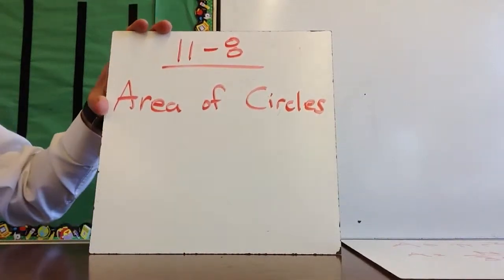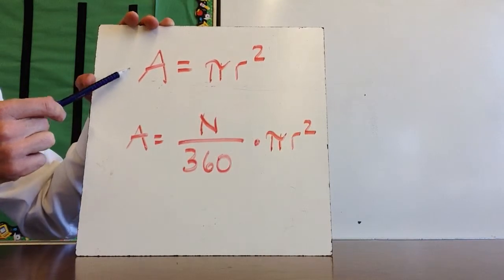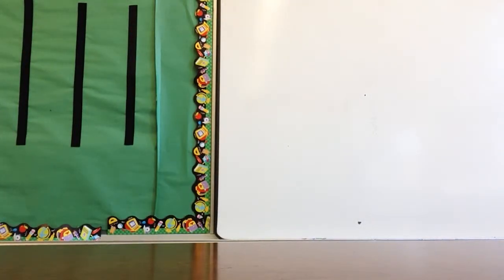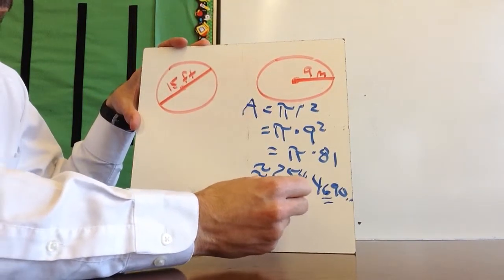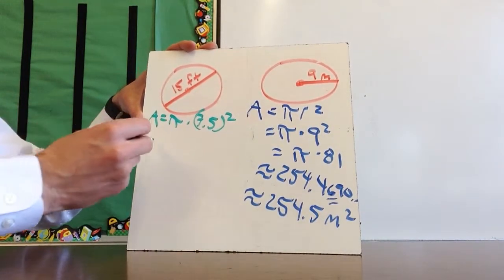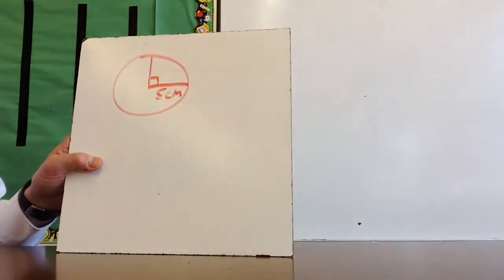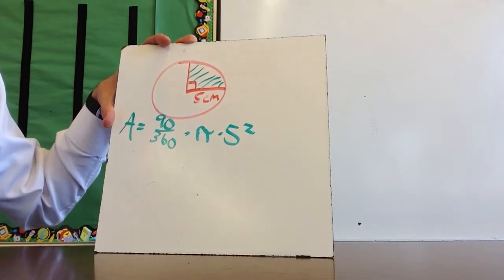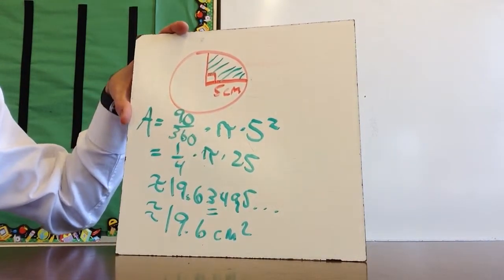11-8: Area of Circles (7th Grade)